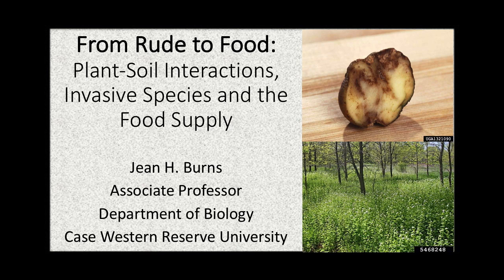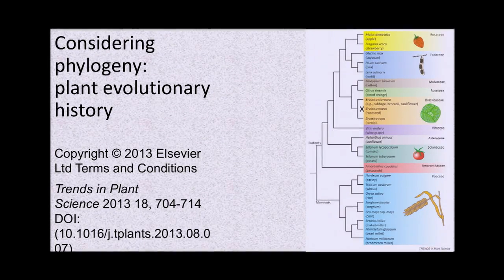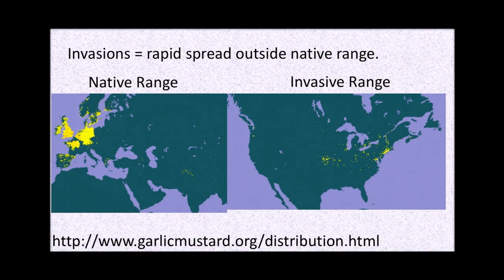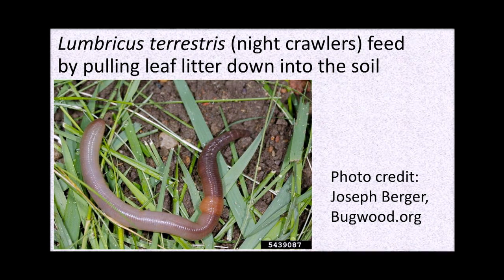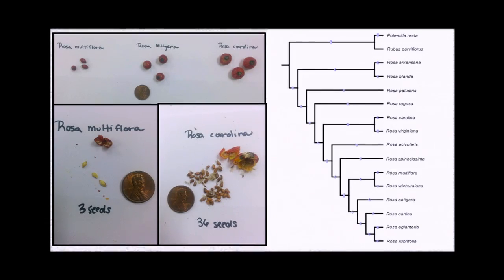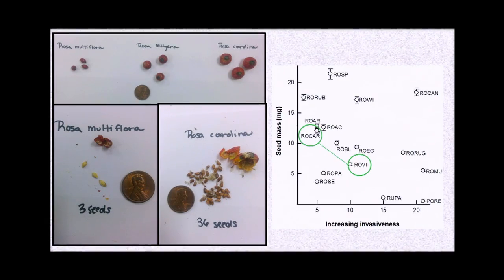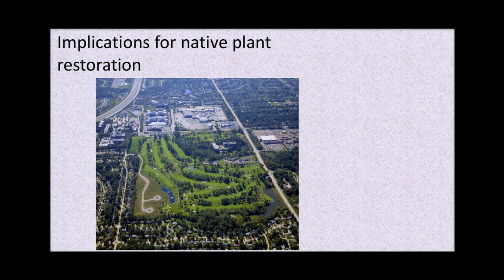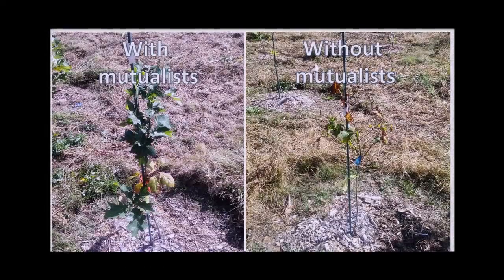"From Rude to Food: Plant-Soil Interactions, Invasive Species, and the Food Supply"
Title: "From Rude to Food: Plant-Soil Interactions, Invasive Species, and the Food Supply"
Speaker: Jean H. Burns, PhD
Date: 10/18/16